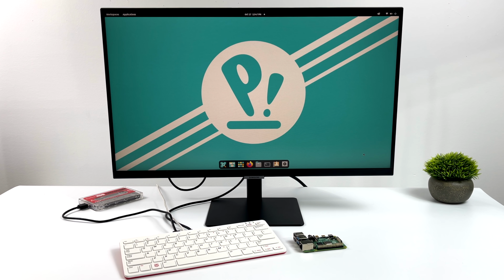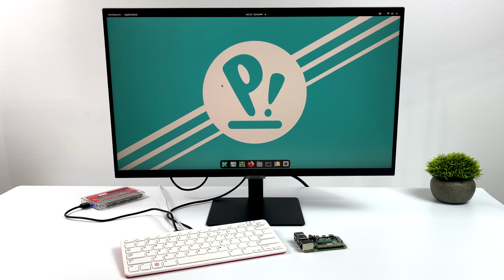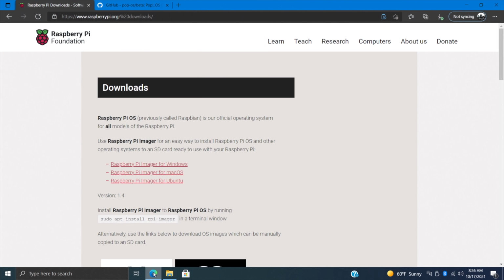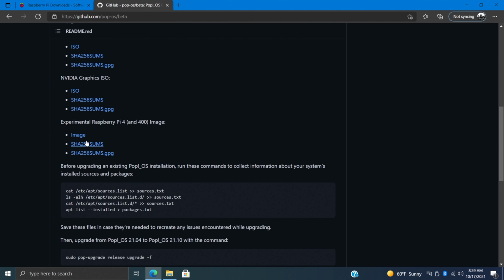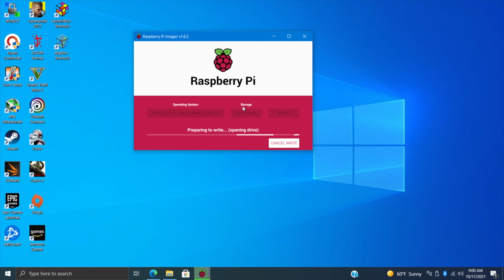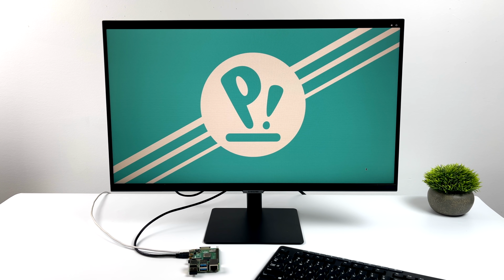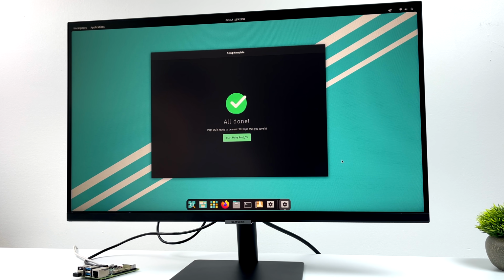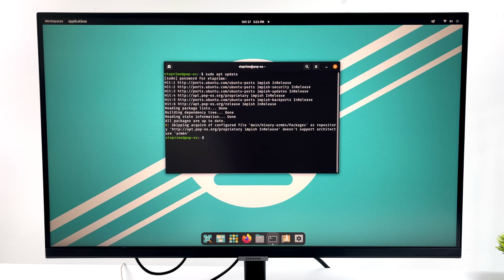POP OS For The Raspberry Pi 4 & Pi400! You Have To Try This Amazing OS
POP OS is finally here for the Raspberry Pi 4 and the Raspberry Pi 400 and in this video, I show you how to install this awesome Linux distro! This is POP OS 20.10 BETA for the Raspberry pi but I've been using it for a few days and its super stable If you want to run one of the coolest operating systems on the Pi then follow this tutorial and you'll be up and running in no time!

Download the POP OS Beta here For The Raspberry Pi 4 and pi400

Raspberry Pi 4

ETAPRIME
12520 Capital Blvd Ste 401 Number 108